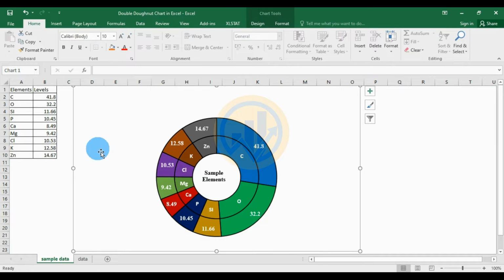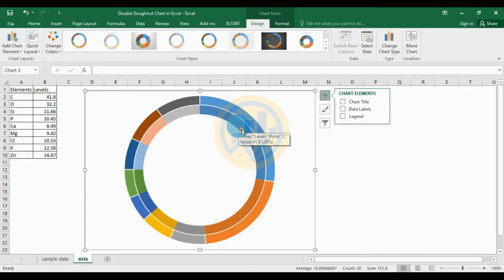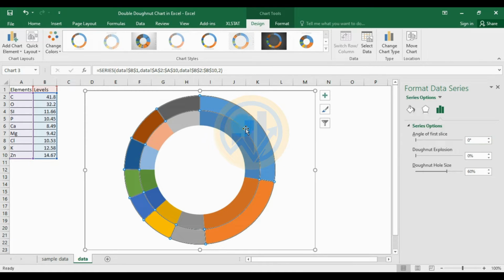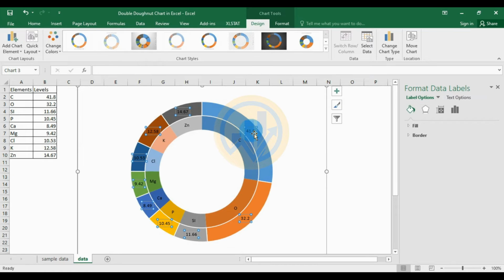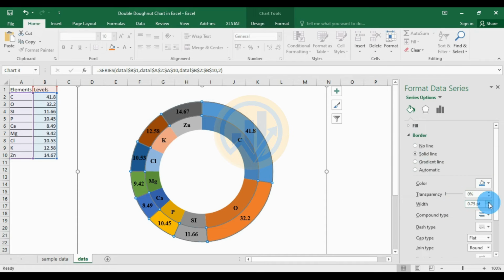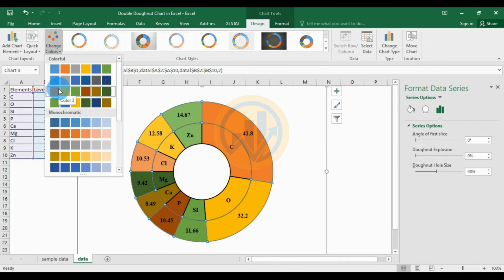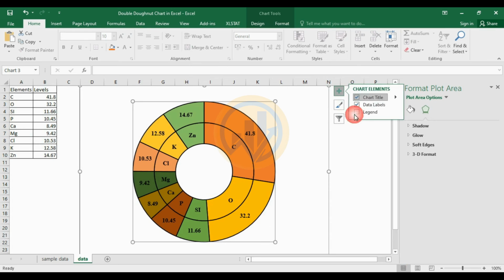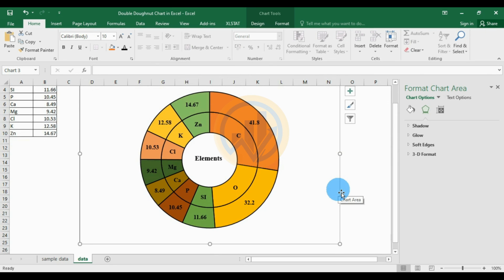How to Create a Double Doughnut Chart in Excel | Sunburst Chart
In this tutorial, you will learn How to Create a Double Doughnut Chart in Excel.

Software Version : Excel 2016

A double doughnut chart is a type of data visualization that combines two doughnut charts into a single display. Doughnut charts are similar to pie charts but have a hole in the center, making them look like a doughnut. Each doughnut chart represents a set of data, and combining them allows for easy comparison between the two sets.

Double doughnut charts are useful when you want to compare two sets of data side by side, emphasizing both the individual components within each dataset and the overall comparison between the two datasets. They can be effective for displaying percentages, proportions, or any other data that benefits from a circular representation.

It's important to note that while doughnut charts can be visually appealing, they are not always the most effective way to convey information, especially when dealing with complex datasets. In some cases, other chart types, such as bar charts or stacked bar charts, might be more suitable for presenting data in a clear and easily interpretable manner. The choice of chart type depends on the nature of the data and the message you want to communicate.